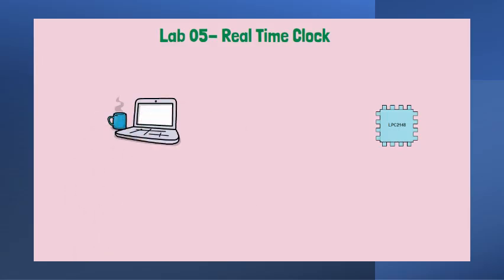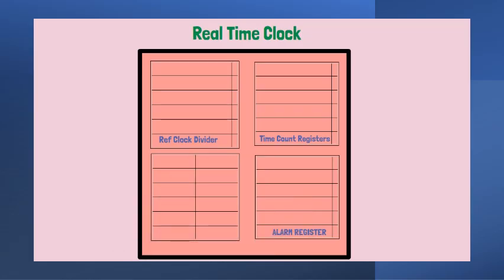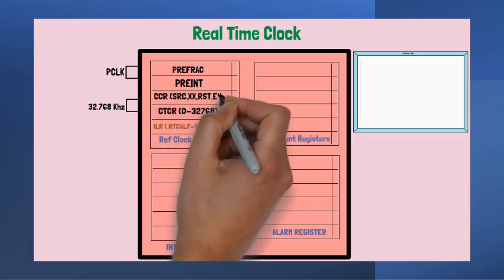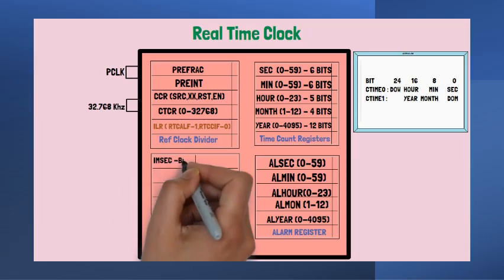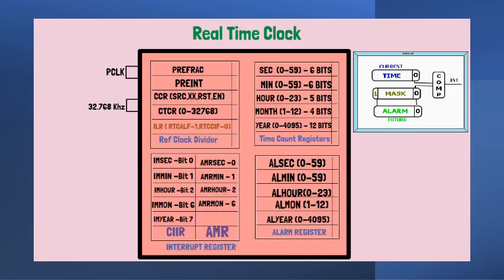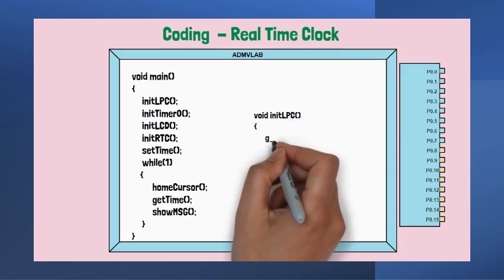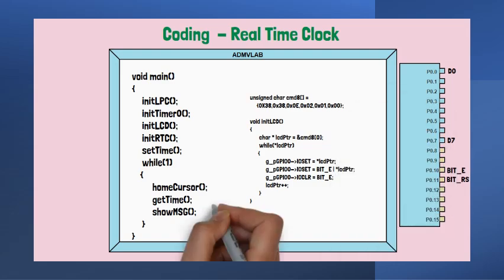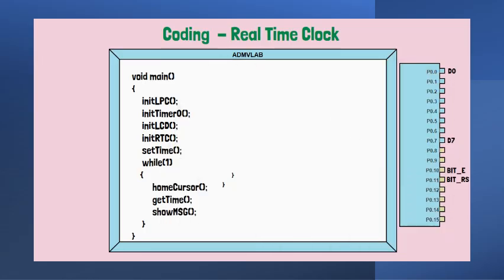AVL 07: Understanding Real Time Clock Programming in Embedded Systems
ADM Virtual Lab: This video explains how a real time clock works in embedded systems and how to program it to keep track of current date and time. It covers the basic RTC concept, time setting and reading, and the practical use of RTC data in embedded applications. Viewers will also learn how RTC helps in calendar-based and time-stamped embedded projects.

What you will learn:
1. Basics of real time clock operation.
2. Setting and reading time values.
3. RTC register and timekeeping concepts.
4. Using RTC in embedded applications.
5. Practical coding flow for time-based systems.